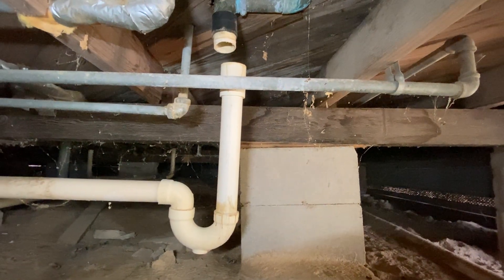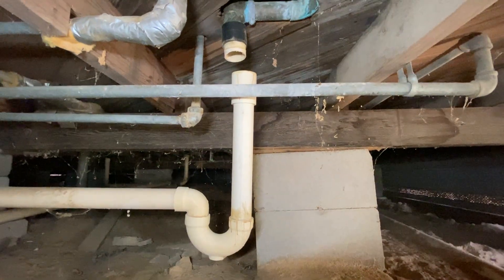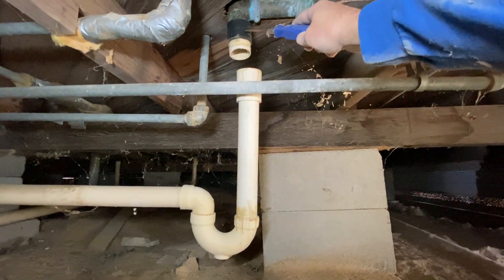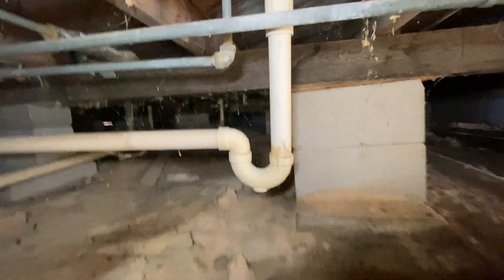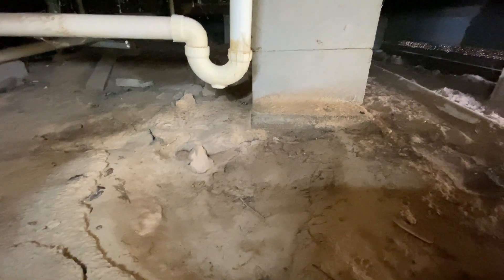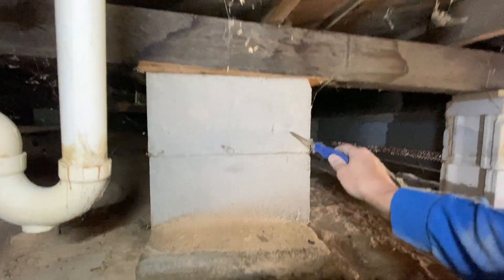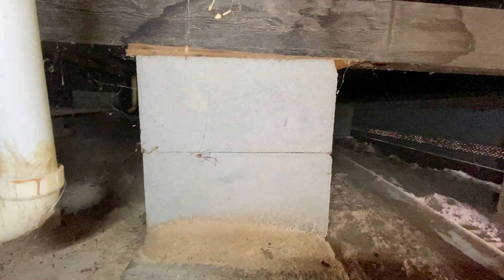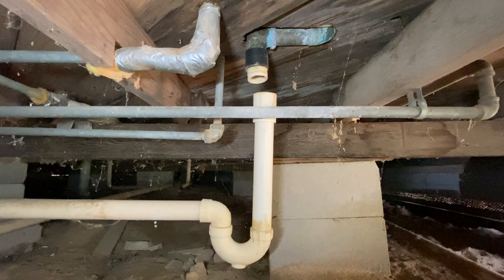How Do Plumbing Leaks Affect My Crawl Space Foundation?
Wondering exactly how a plumbing leak under your pier and beam or crawl space home can damage your foundation? Here's a very clear example of what happens when you have these kinds of leaks under your home. See what happens to the soil and how it then creates issues with the support system of your foundation.